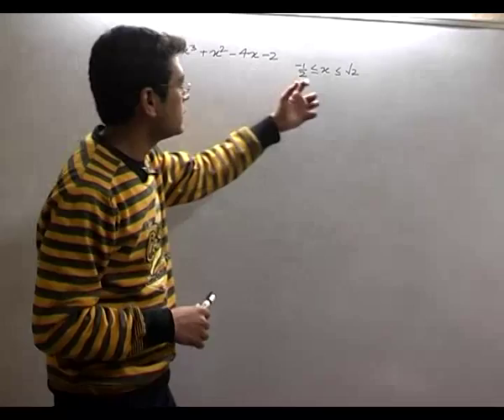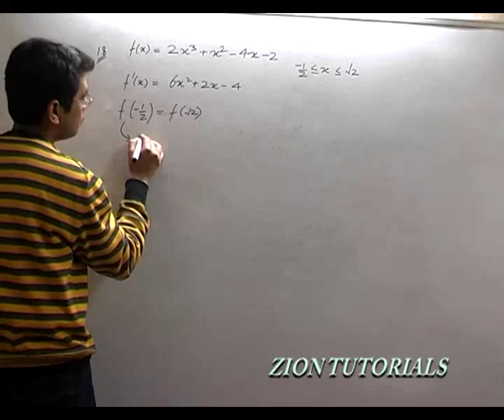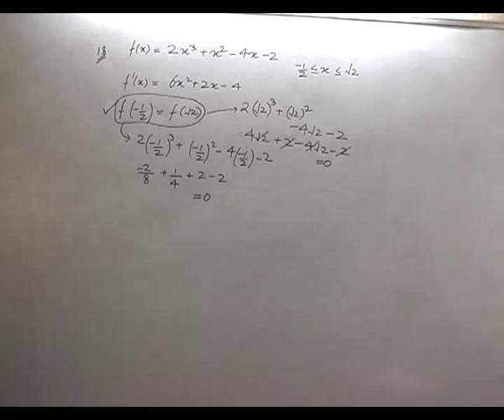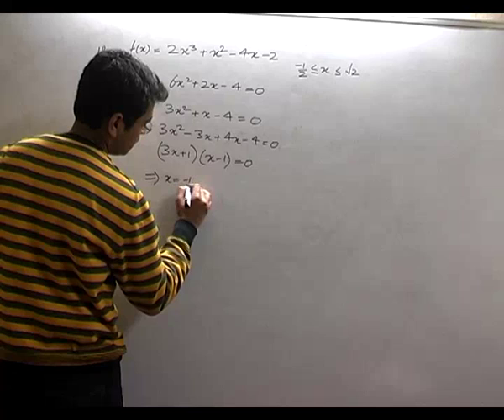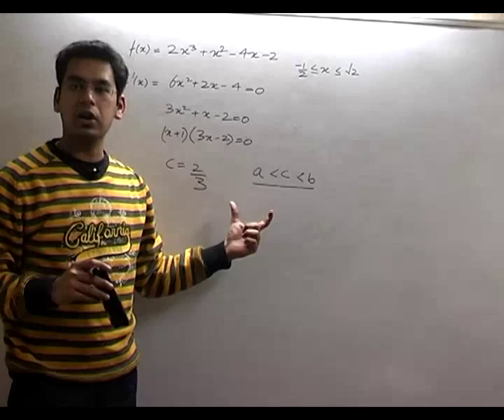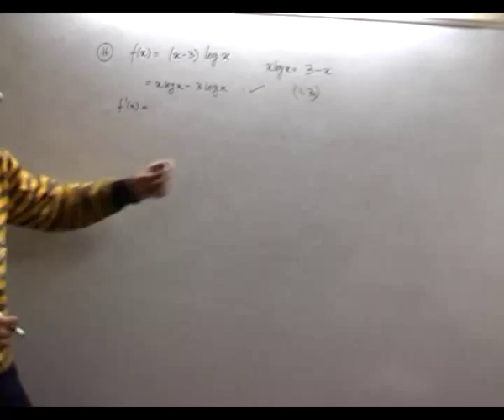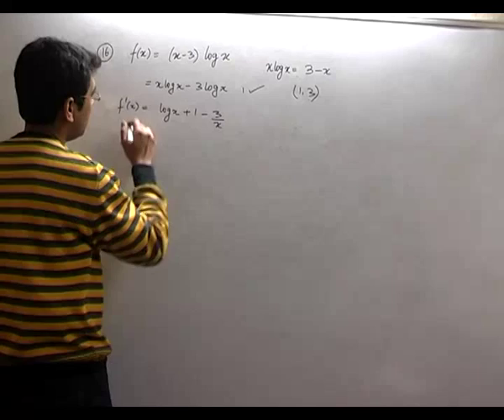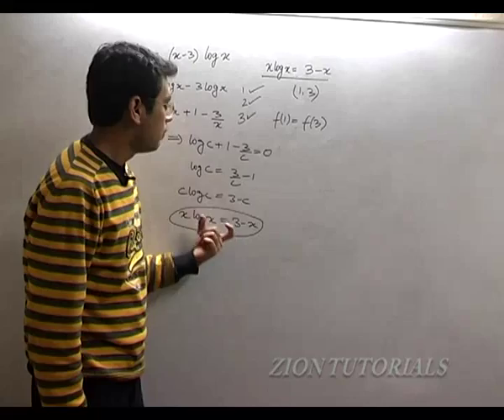Solved Questions on Rolle's theorem - Applications of Derivatives 1 - Part-6